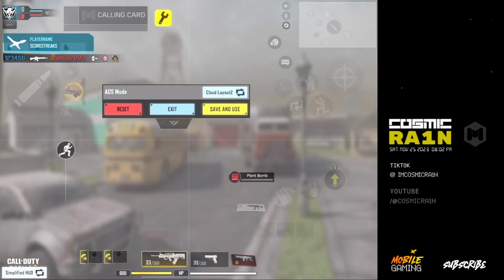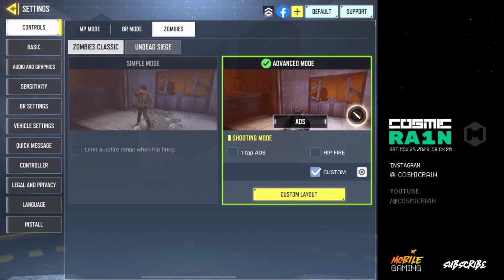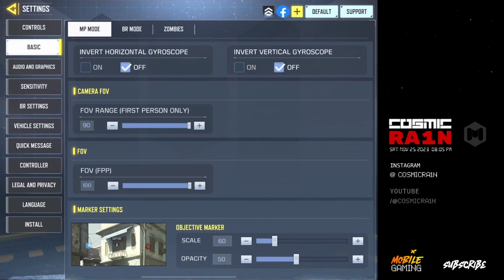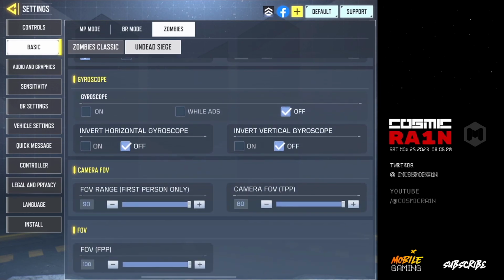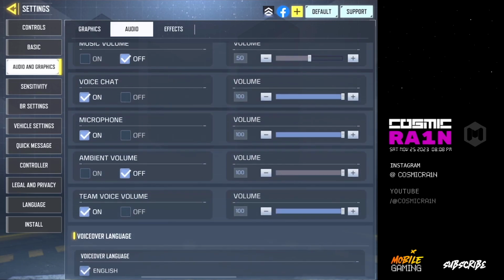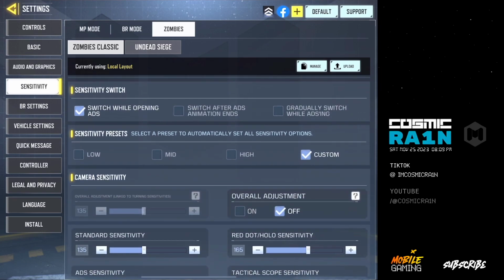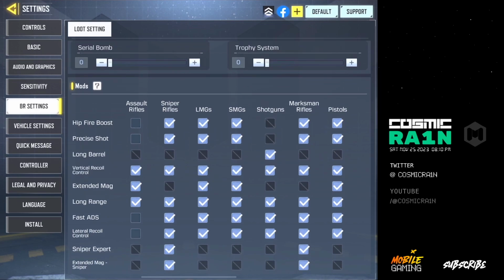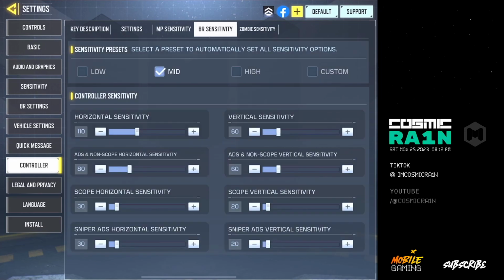New iPad Pro 12.9 M2! Here's My CODM HUD + All Settings & Sensitivity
Join my clan in codm! Open Roster
Clan: JAILBREAK